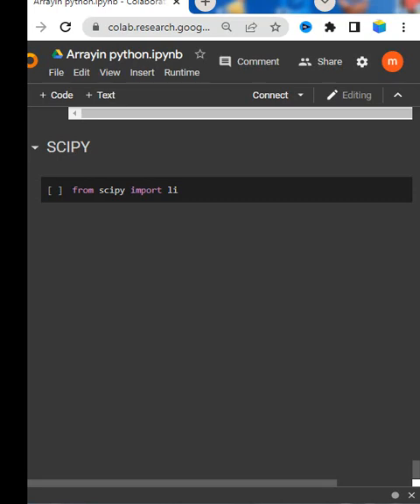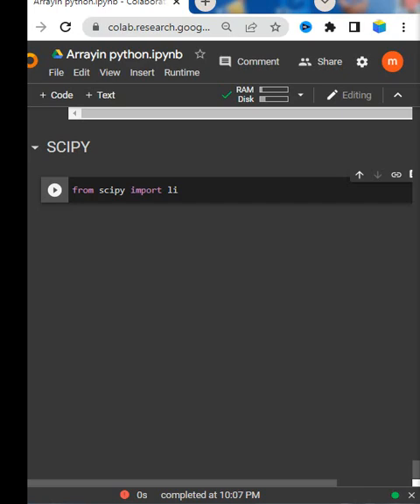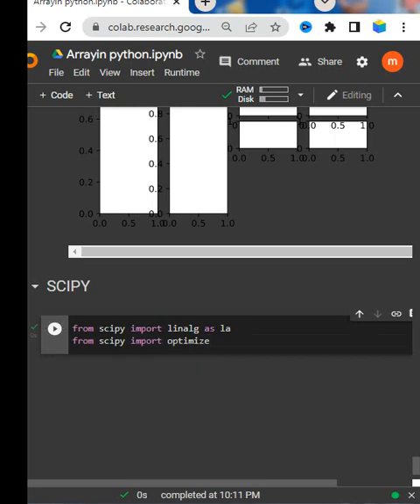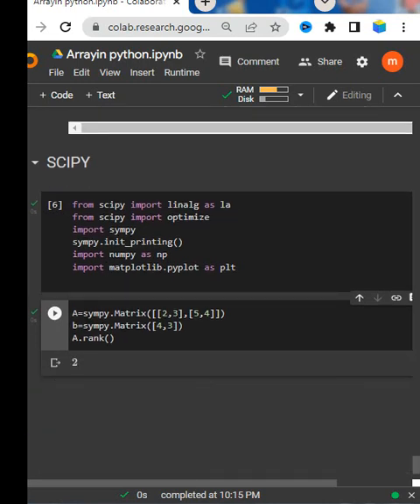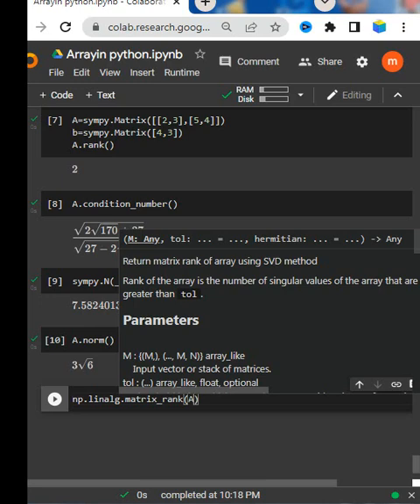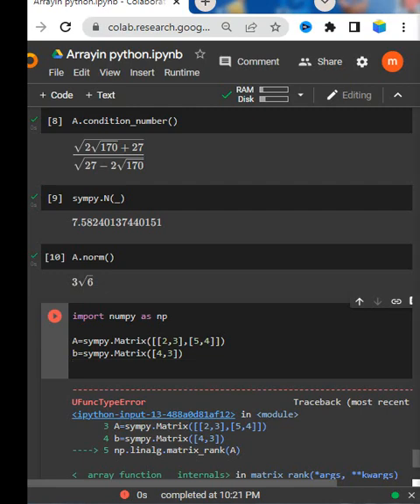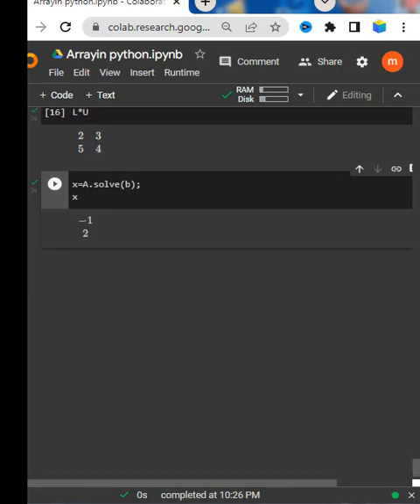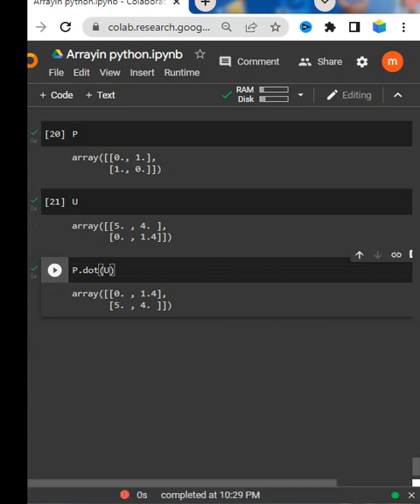Lower and Upper Triangular Matrix in Python#rlanguagestatistics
🔍 **Unlock the Power of Matrix Manipulation in Python!** 💻✨

In this video, we dive deep into the fascinating world of **Lower and Upper Triangular Matrices in Python**! 🌟 Whether you're a beginner or looking to refine your skills, this step-by-step tutorial will guide you through the concepts, properties, and real-world applications of triangular matrices. We’ll demonstrate how to efficiently create, manipulate, and visualize these matrices using Python libraries like NumPy. 📊

A lower triangular matrix is ​​a square matrix in which all elements above the main diagonal will be zero. A matrix that is both upper triangular and lower triangular is a diagonal matrix because the only nonzero elements are on the main diagonal. what does an upper triangular matrix mean, that is, all values ​​above the main diagonal (including the main diagonal).